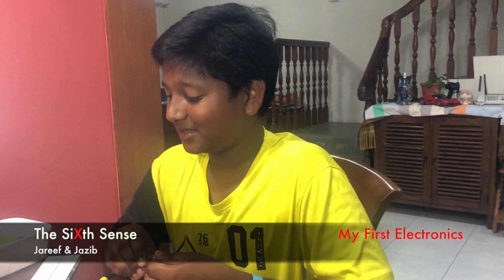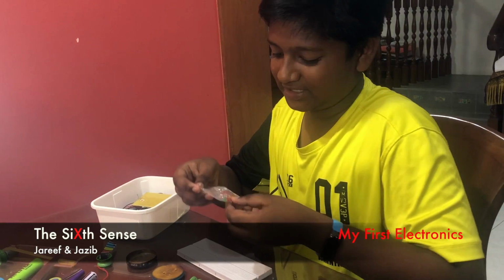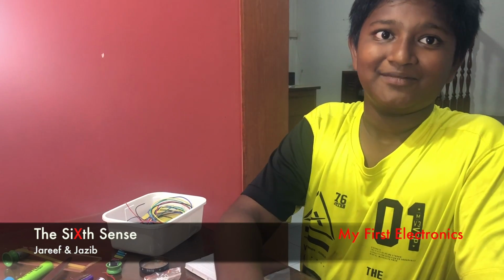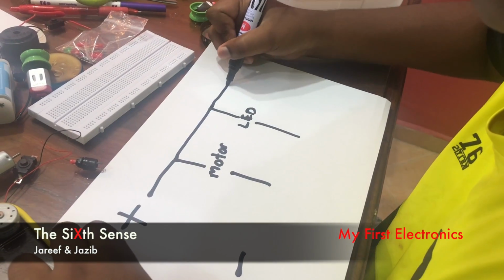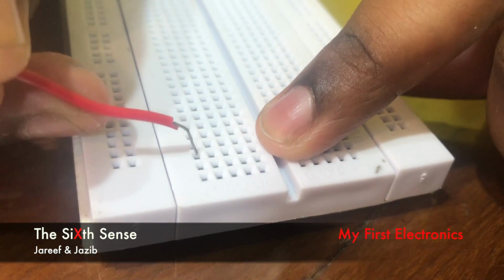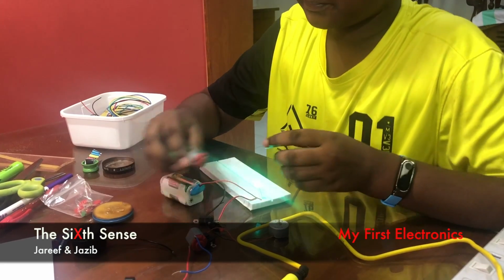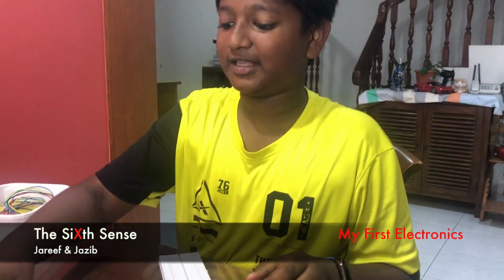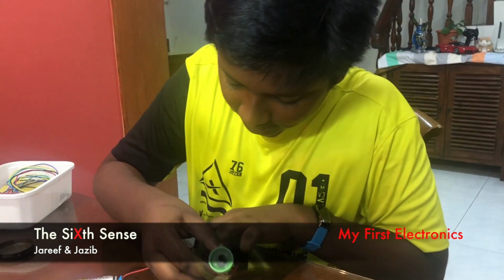JNA Experiments | My First Electronics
Watch Jazib as he unveils his new electronic toys and does a few experiments.

JNA Experiments!

Jareef and Jazib
The SiXth Sense